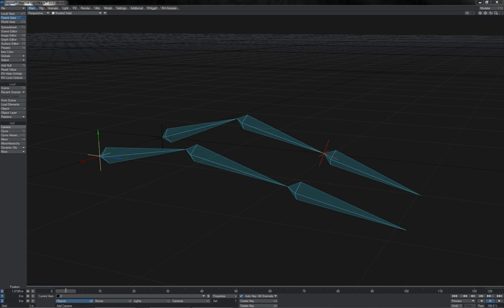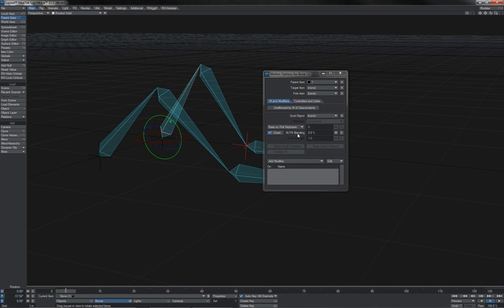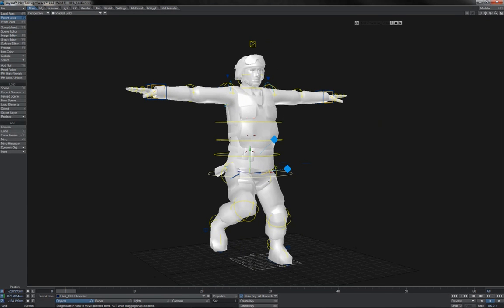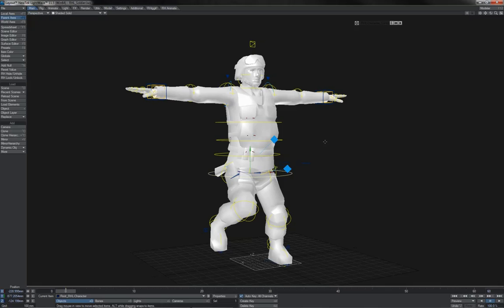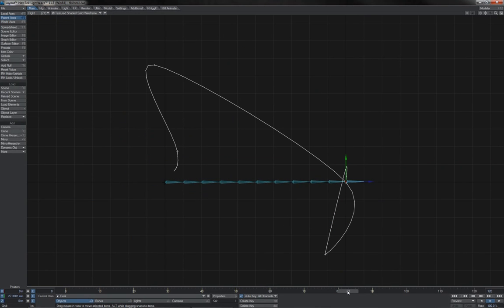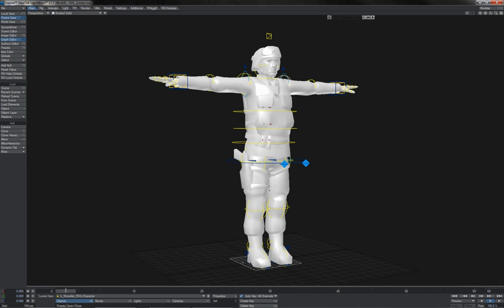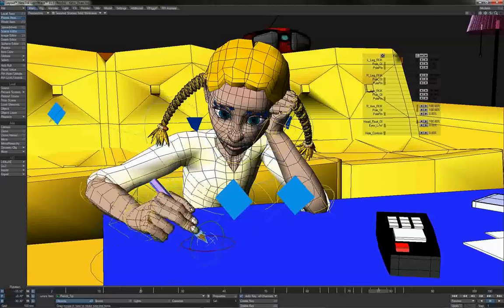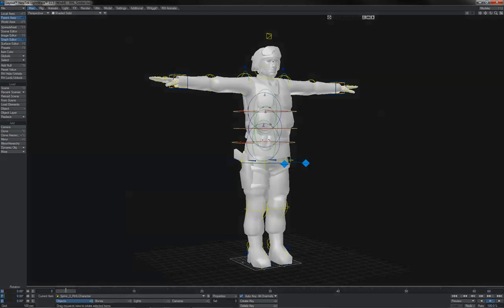RH Rigging - Foundations - 05 FK IK Basics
This video introduces the differences between IK and FK control methods and when to use each.